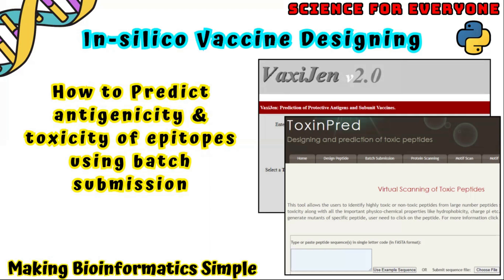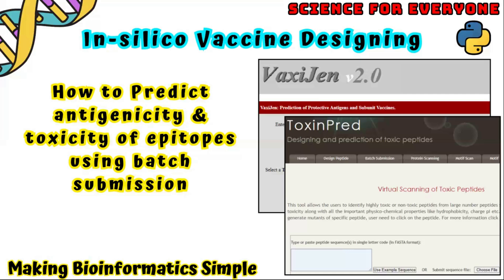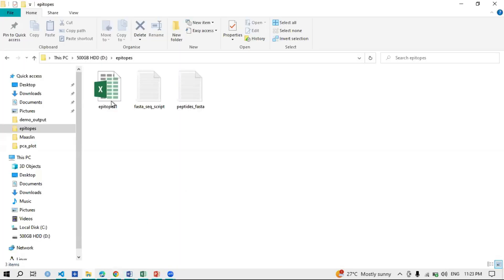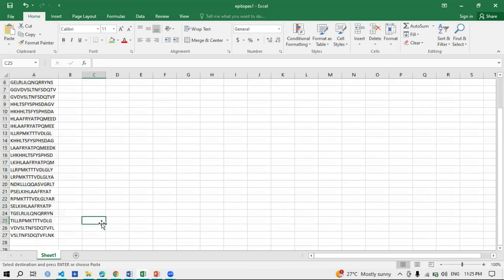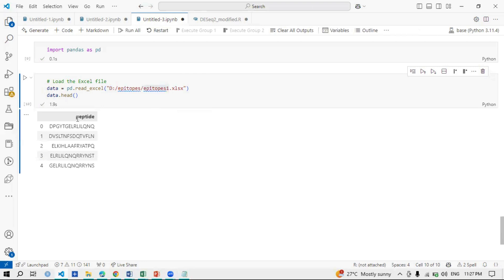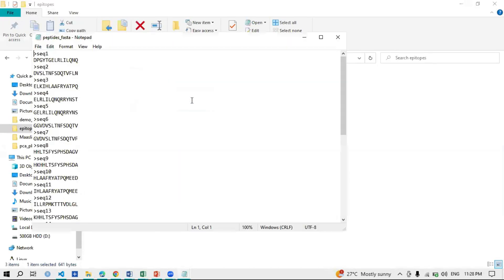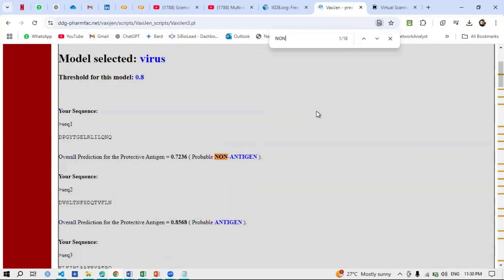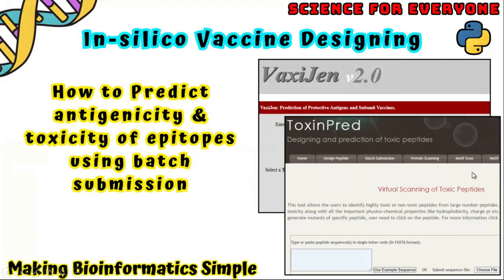Learn Antigenicity & Toxicity Prediction of Epitopes with Batch Submission Technique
🎥 Unlock the Power of In-Silico Vaccine Design! 🎥

This tutorial is perfect for those diving into in-silico vaccine design projects! Learn how to efficiently screen the antigenic and toxic properties of epitopes using two renowned databases. With batch submission techniques, you’ll save time and streamline the analysis of hundreds of predicted epitopes all at once.

✨ Say goodbye to manual screening—discover how to analyze bulk epitopes effortlessly! ✨